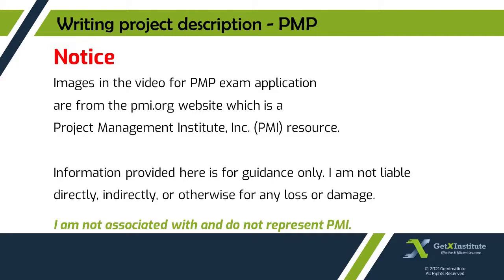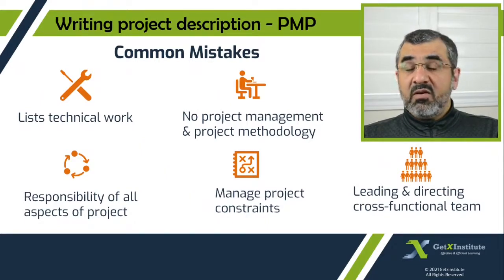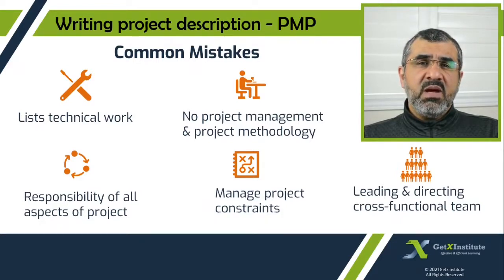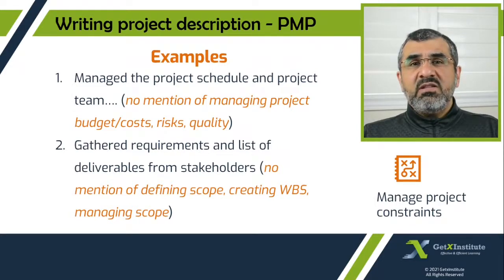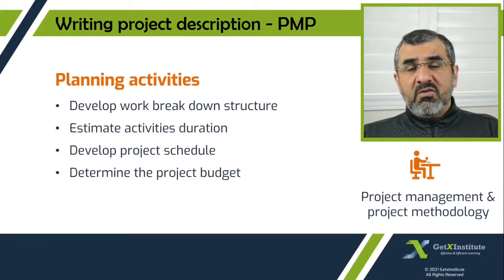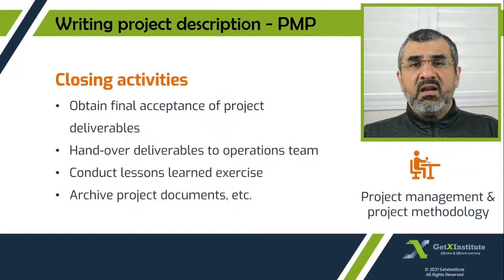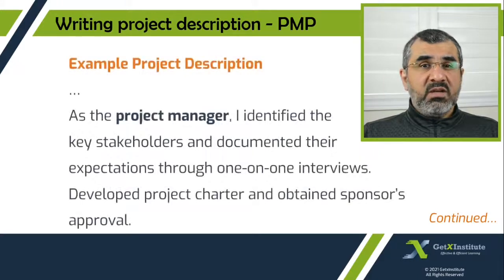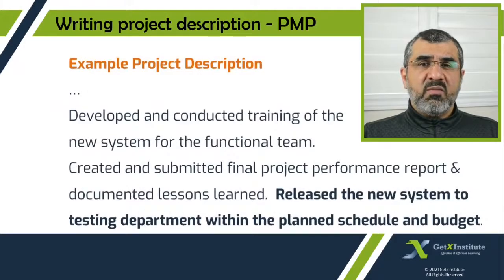Write a powerful project description for your PMP exam application?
PMP exam application asks for a project description for each project entered in the experience section. This video explains with examples
how to write a good project description for the PMP exam application and also identifies the common mistakes made by PMP applications.